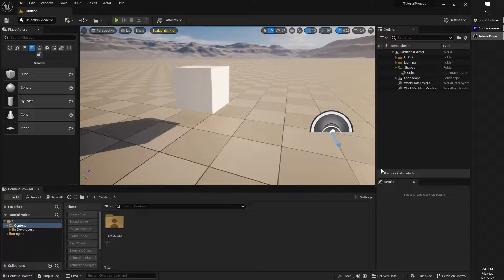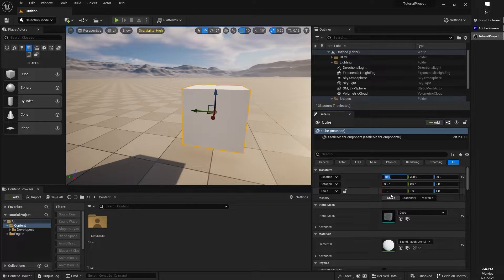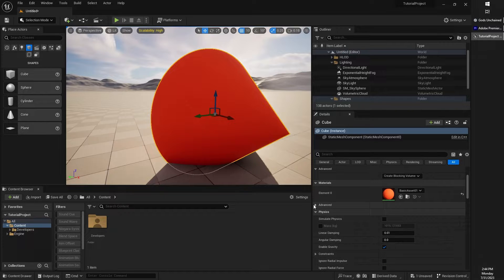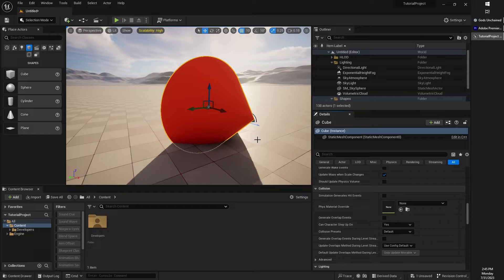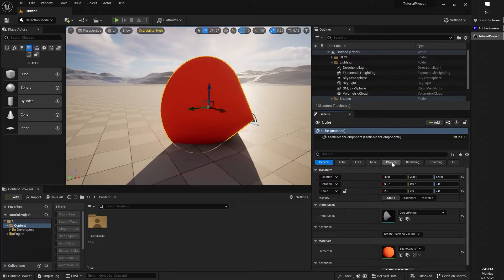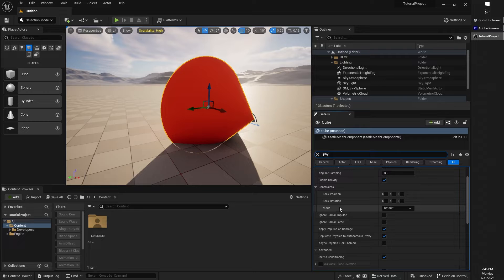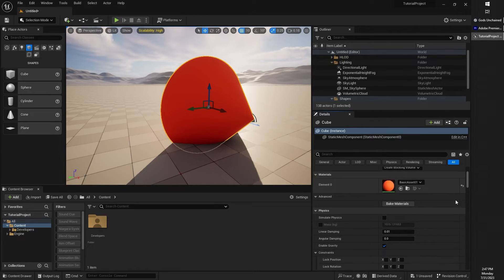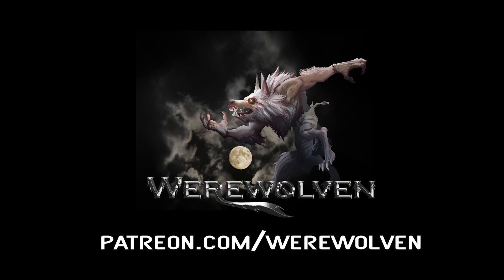Using the Details Panel in Unreal Engine Tutorial - UE5 Beginners Course Part 4